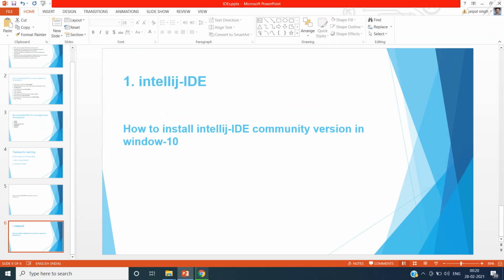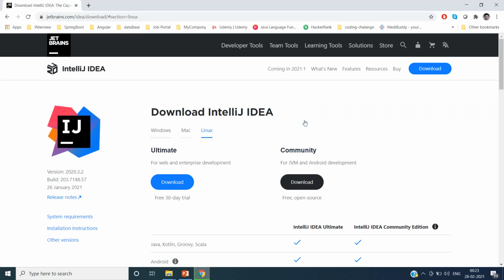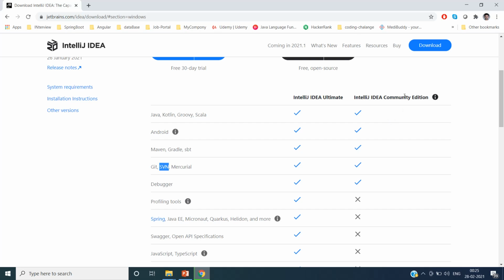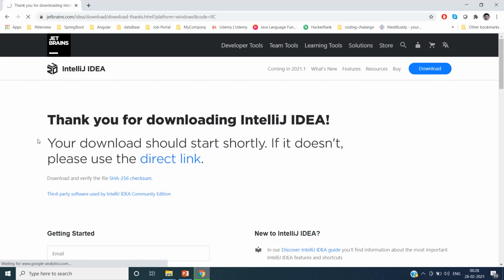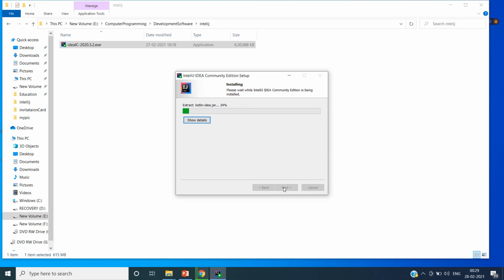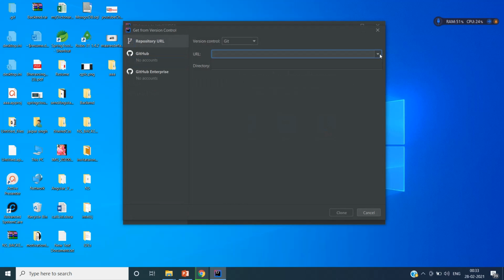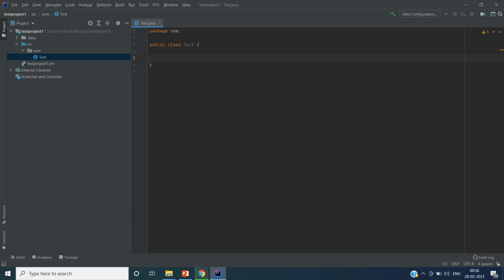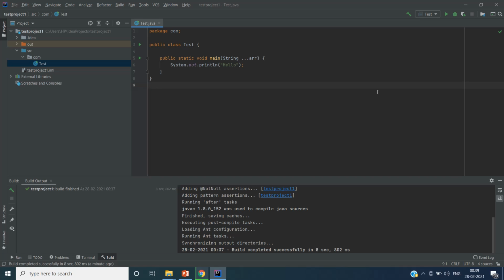How to install intelliJ IDEA on Window 10 |Create Java Project in intelliJ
Hello Developers welcome to Jpmp-Tech  .You are on the best channel to java learning and One step up to became a SUPER-DUPER Java Developer with live project oriented concept .
You are on right place , over every  video have some unique  real-world approach ,which will give you some extra & unique knowledge and detach you from crowd .